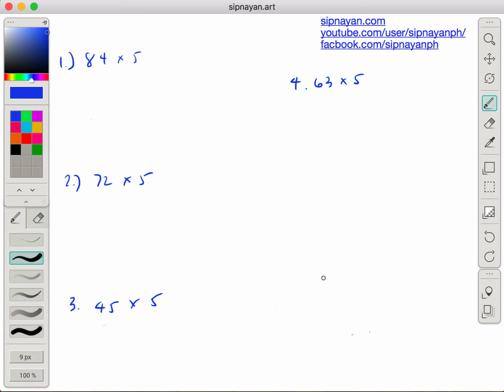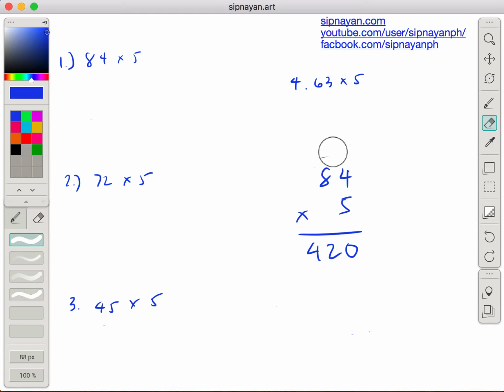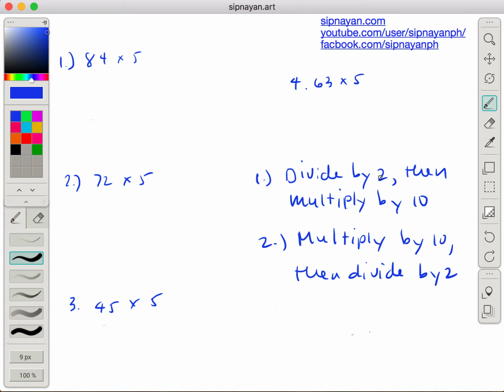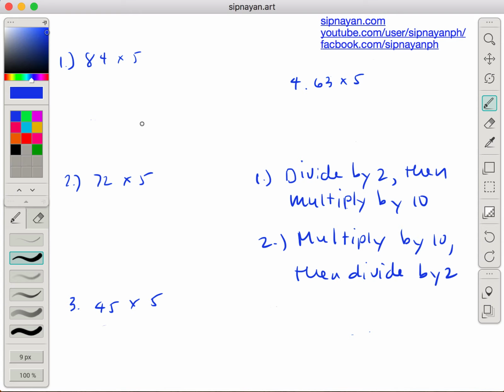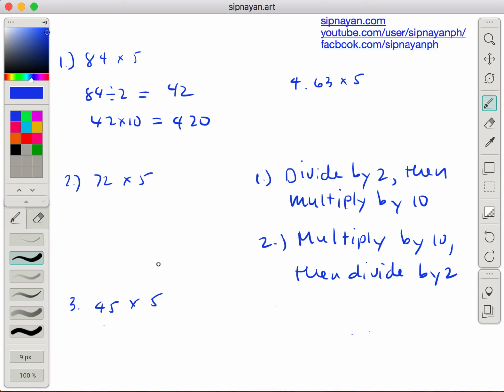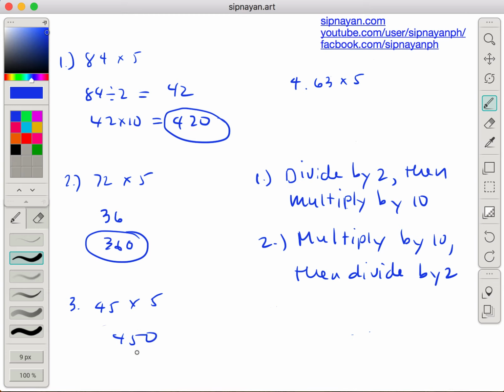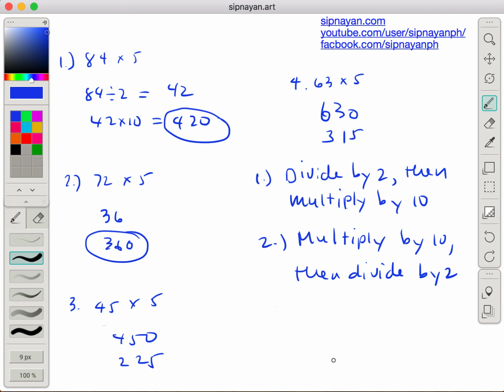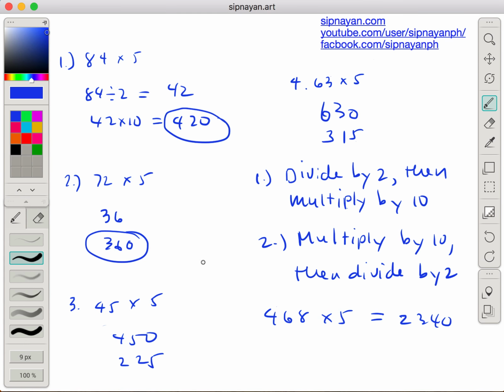How to Multiply by 5 Mentally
In this video, we are going to learn how to multiply by 5 faster.